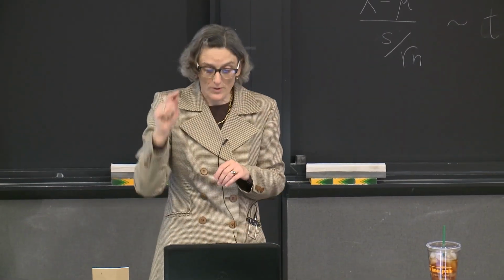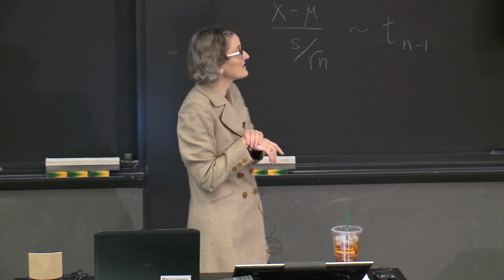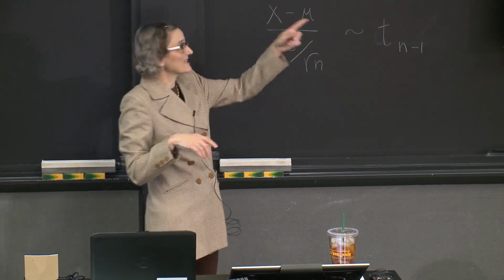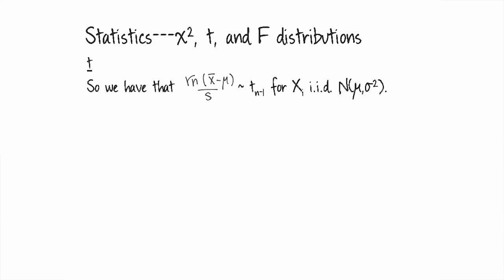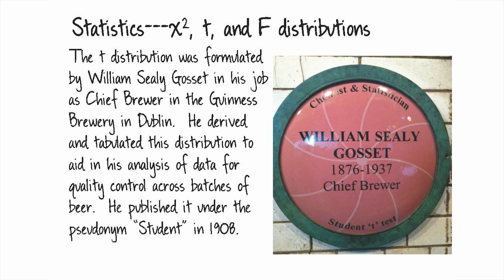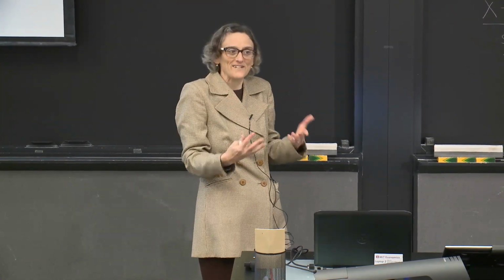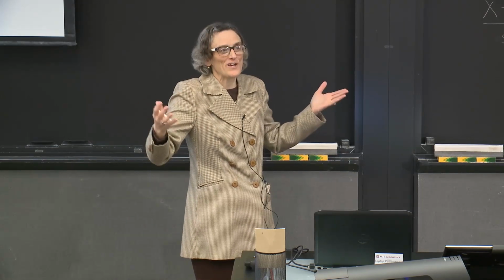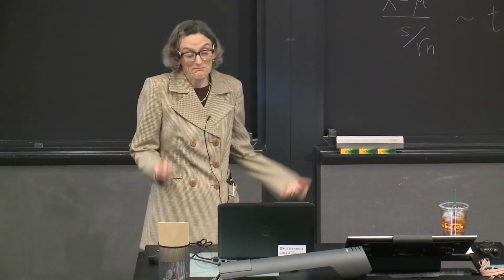MIT143102016-V023200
14.310x_Lect13_Seg5_Final.mp4